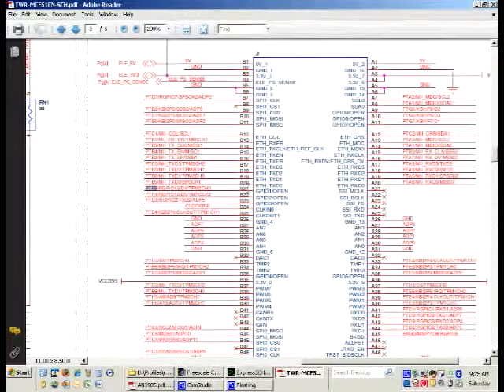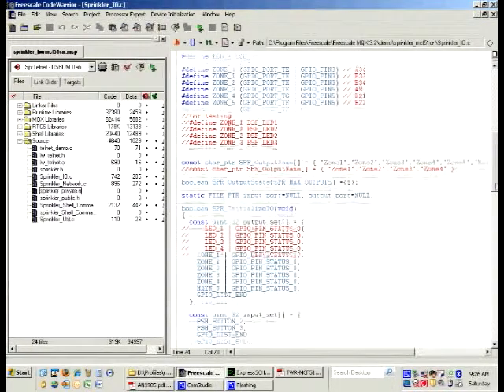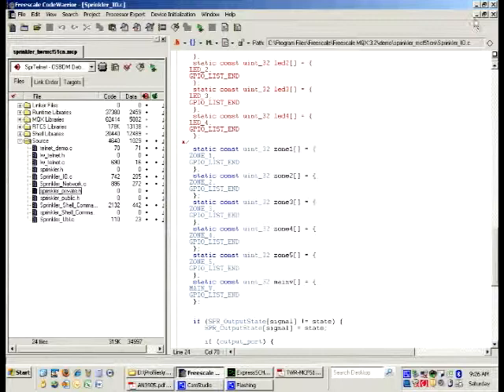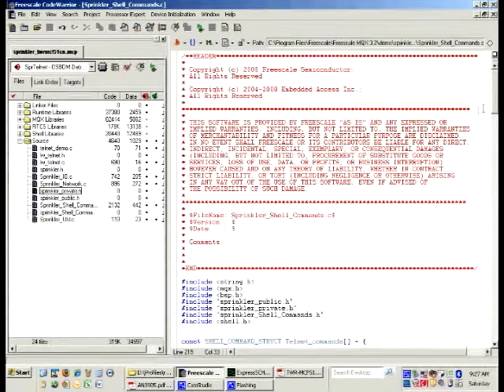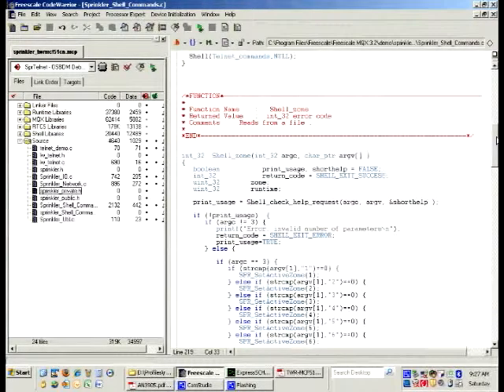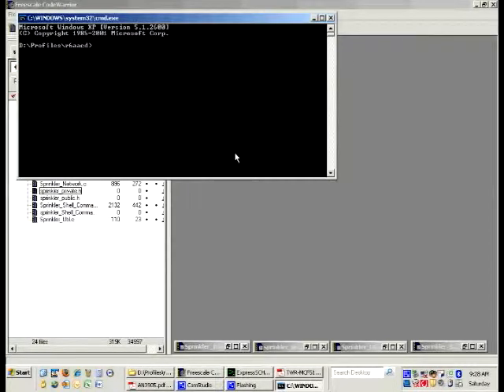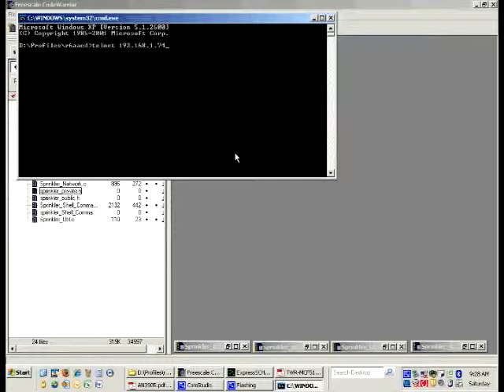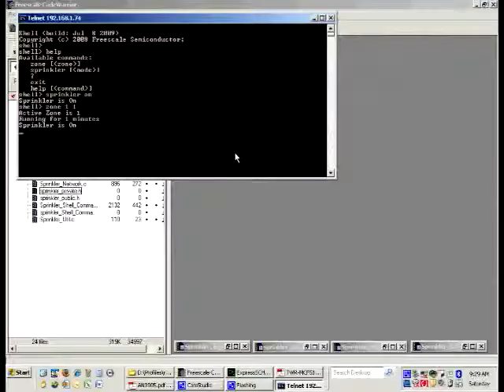Building a Smart Sprinkler Controller Part 3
Part 3 - Designing a smart sprinkler controller using the Freescale Tower system.  Microcontroller applications engineer, Mac Lobdell, shows how to create a prototype using hardware/software tools from Freescale.  Video first appeared on towergeeks.org.